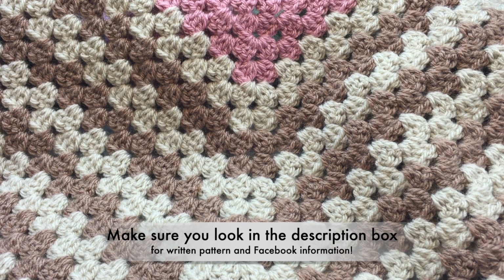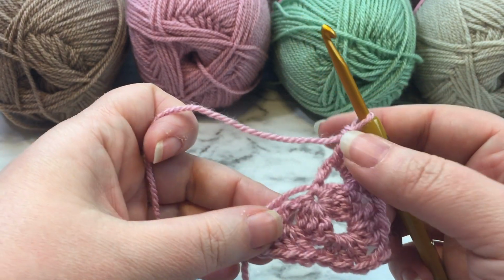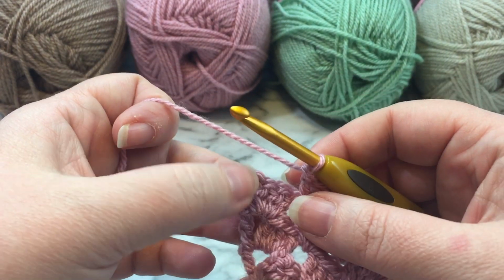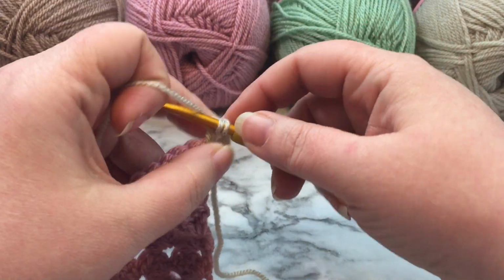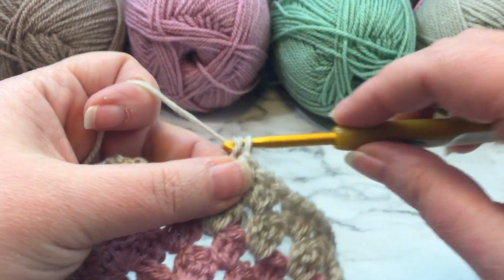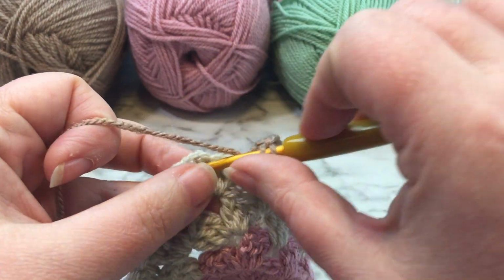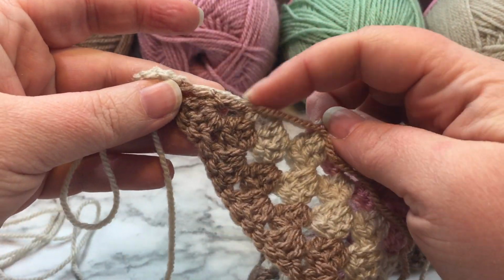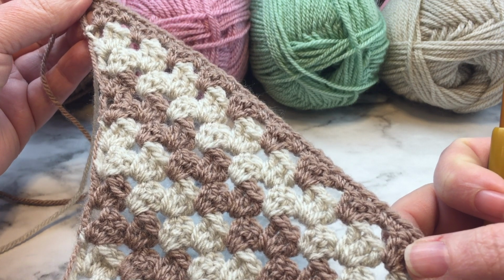Tutorial: Rambling Roses Shawl CAL Part One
This is part one of the Rambling Roses Shawl CAL (Crochet Along) by Pippin Poppycock. You can find all the information for the written pattern as well as the hosting Facebook Group below.